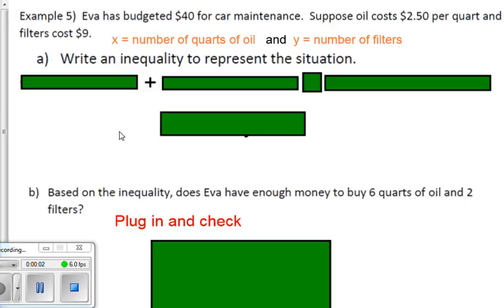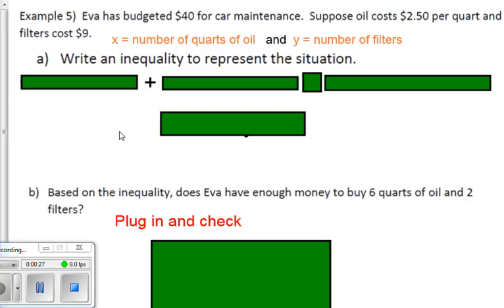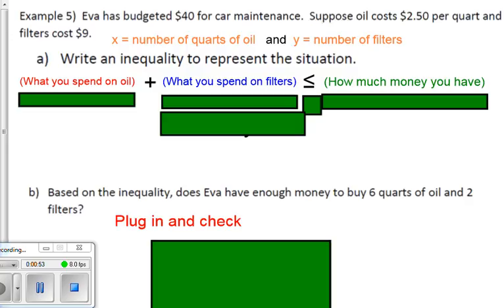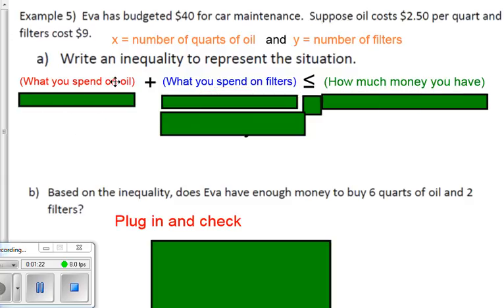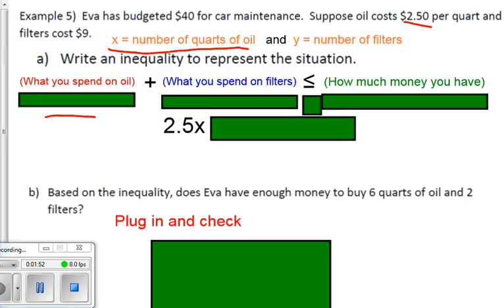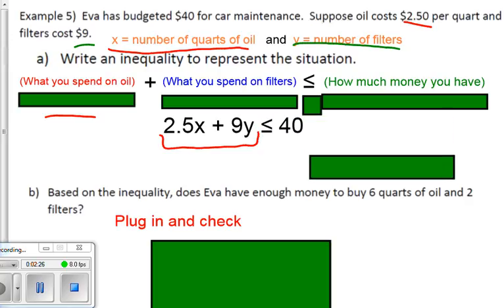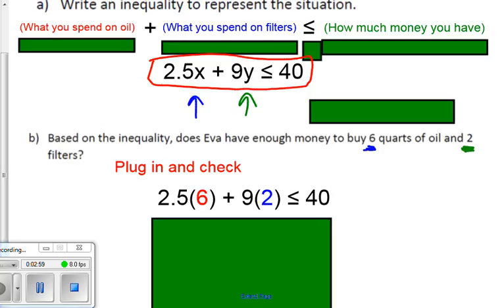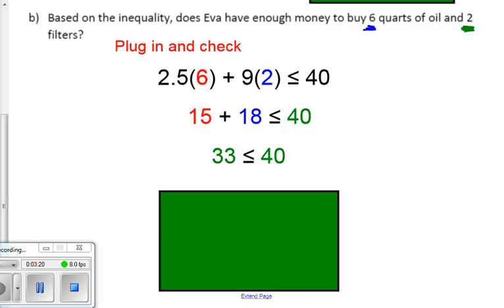LA 5 2 example